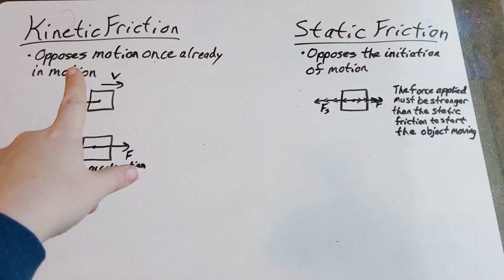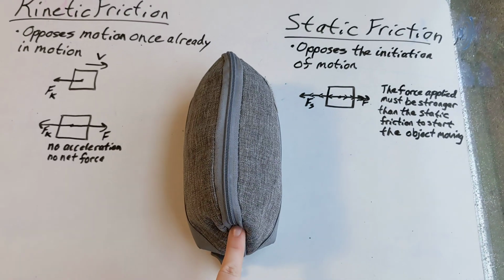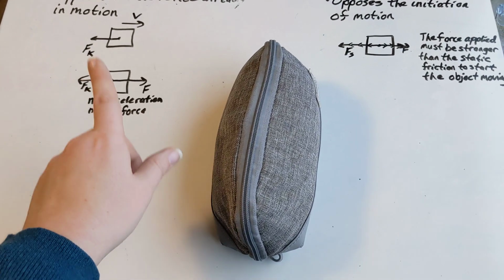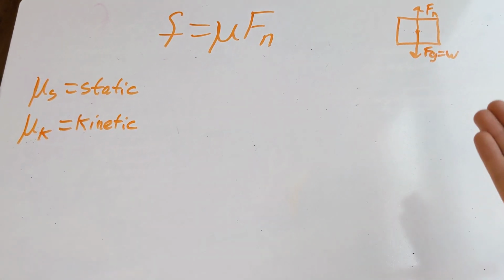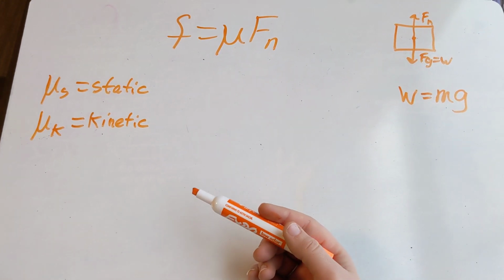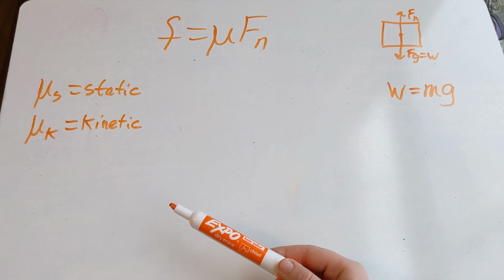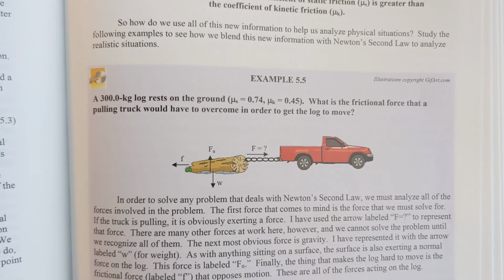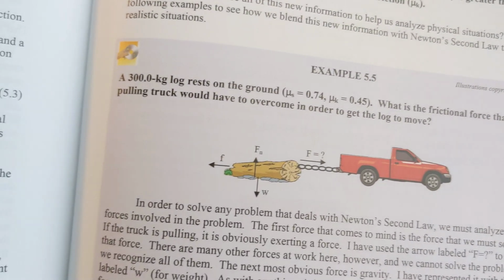Physics (Module 5- Friction) Part 1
Here are the physics notes and practice problems for the end of Module 5 (Friction).